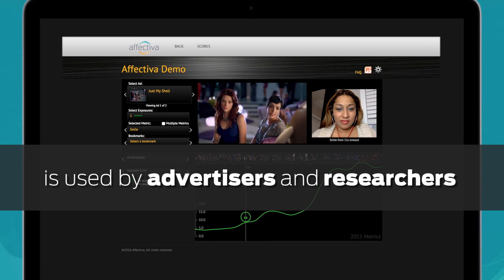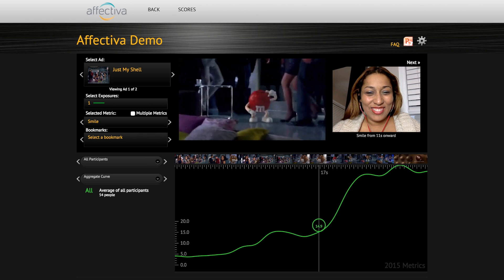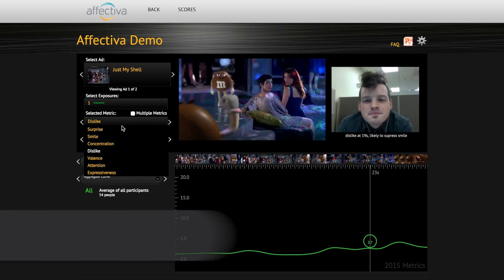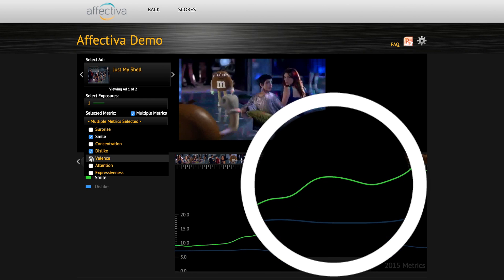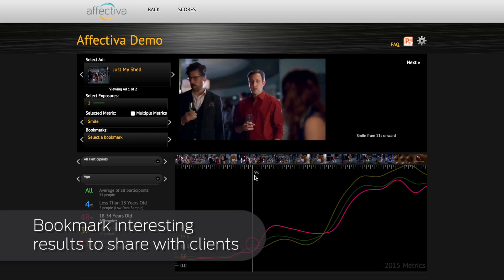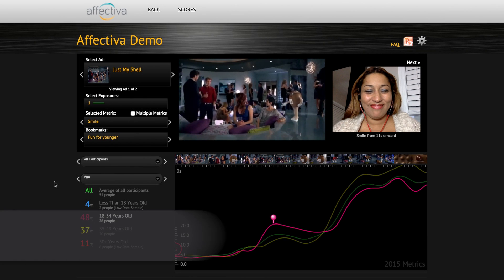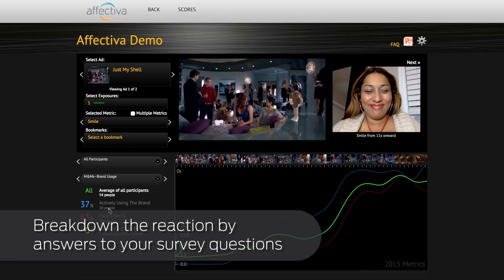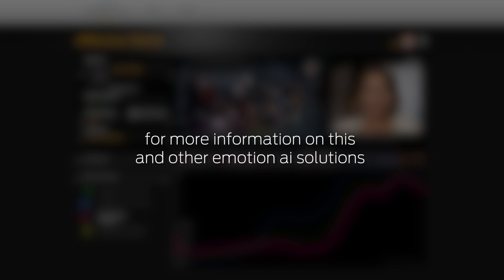Affectiva Emotion Analytics Dashboard - Affdex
See a brief demo of Affectiva's Emotion Analytics Dashboard (Affdex).  This cloud-based solution provides insight into consumer emotional responses to brand content such as videos and ads. It uses facial coding (FACS) as it's underlying methodology. One third of the Global Fortune 100 and more than 1,400 brands in 75 countries, use Affectiva Emotion Analytics to get insight into unfiltered and unbiased emotional responses.